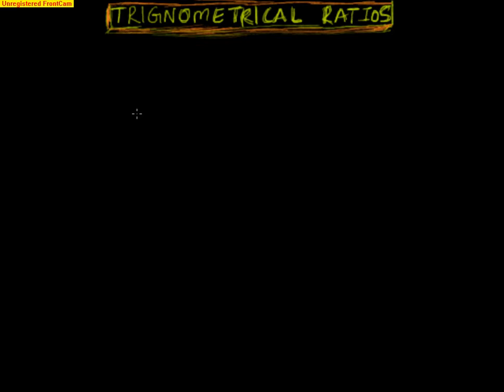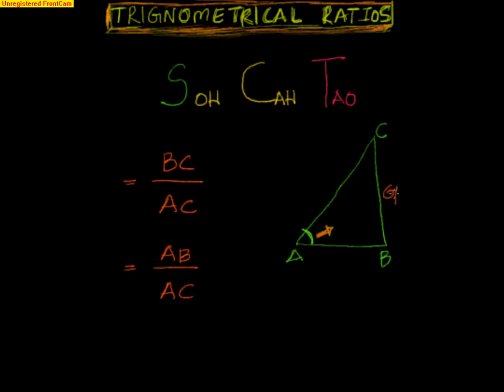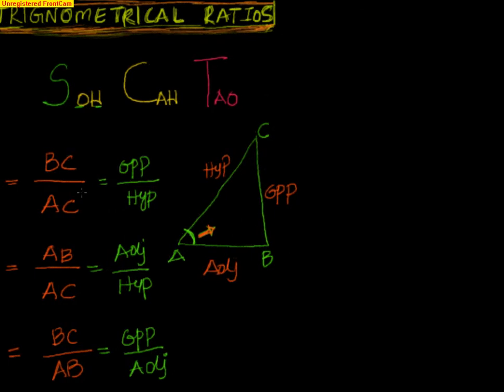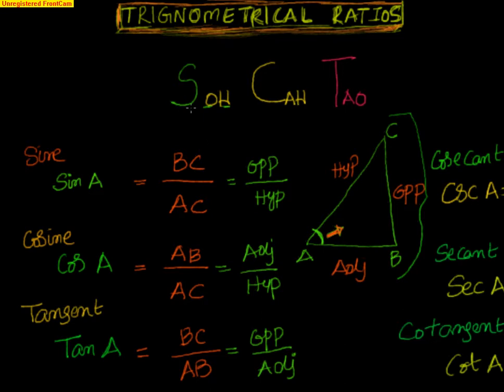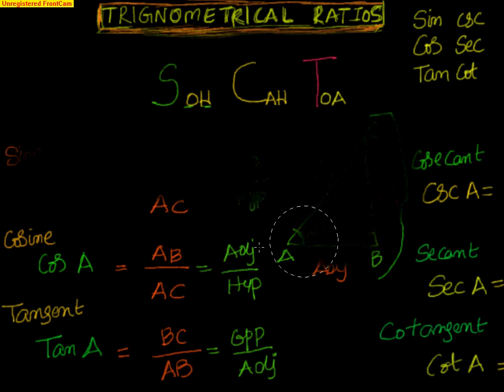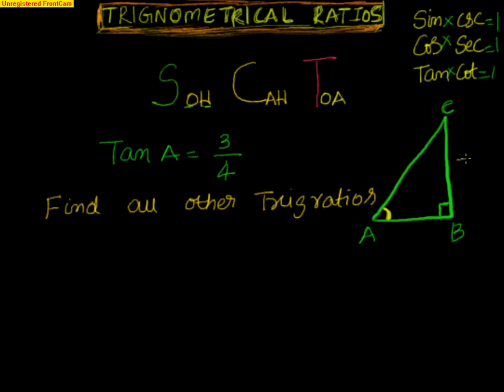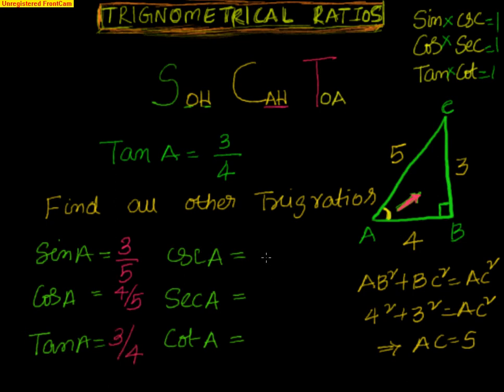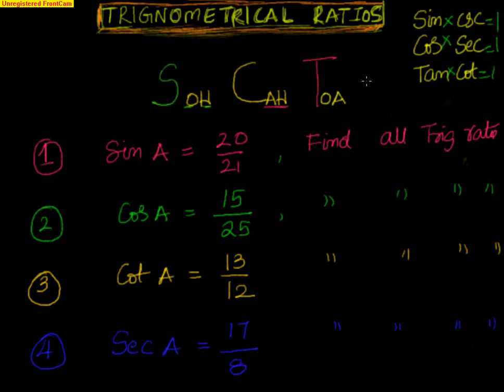Trigonometric Ratios - Sin, Cos, Tan.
Trigonometric Ratios - Sin, Cos, Tan and relationship between them.